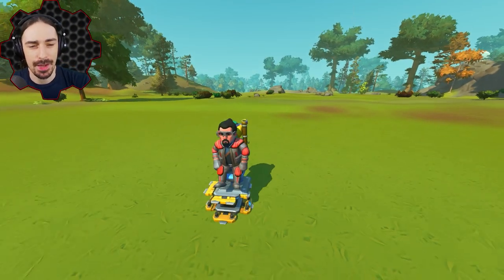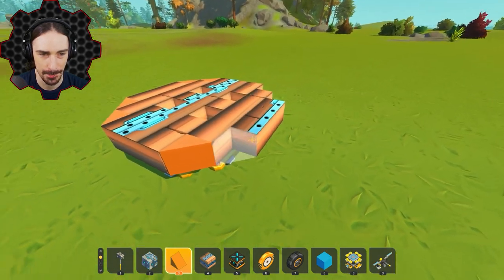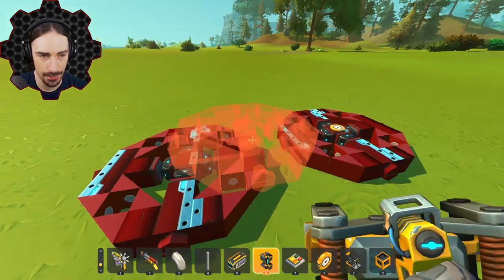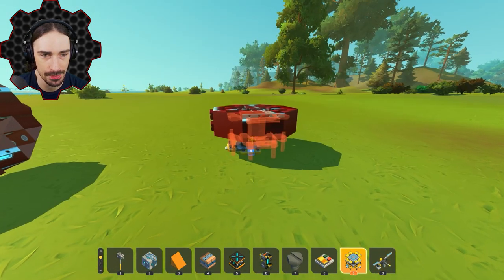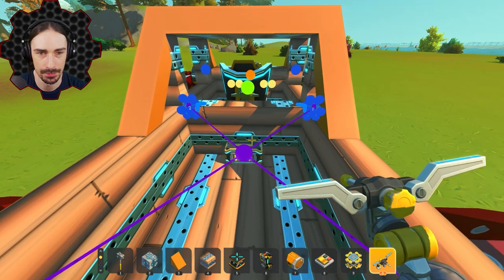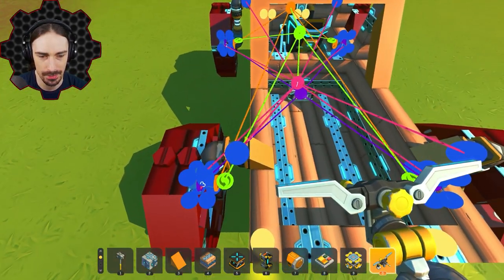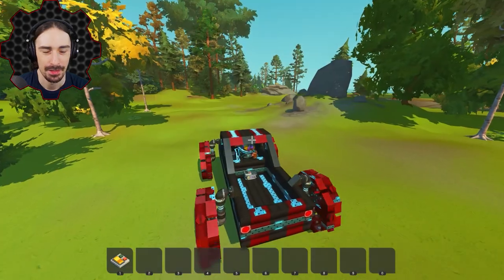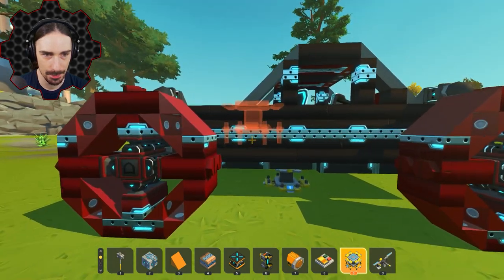Impractical Engineering: Expanding Wheels! - Scrap Mechanic Gameplay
Welcome to another episode of Scrap Mechanic! Today I am building expanding wheels! With the push of a button, they grow in size, increasing ground clearance, speed, and rock climbing ability!